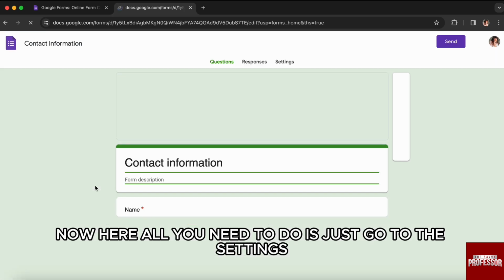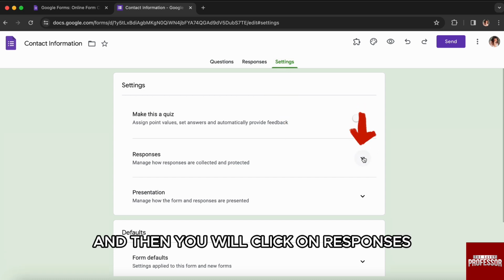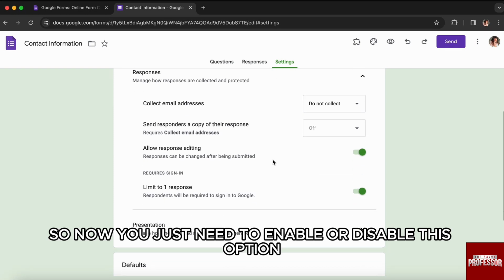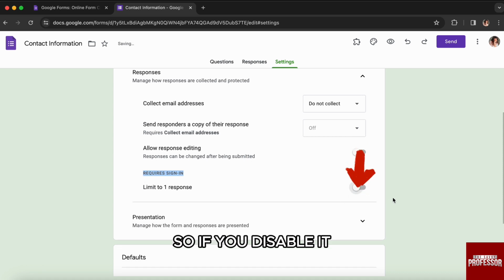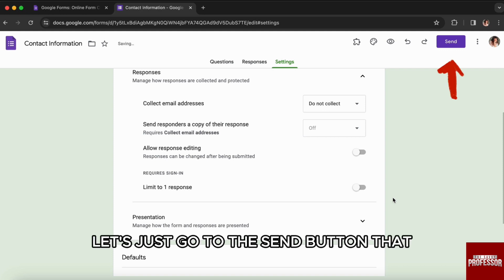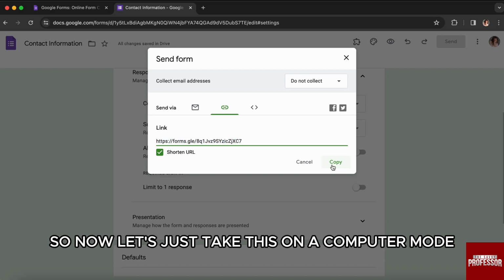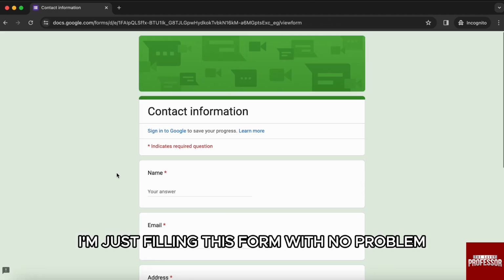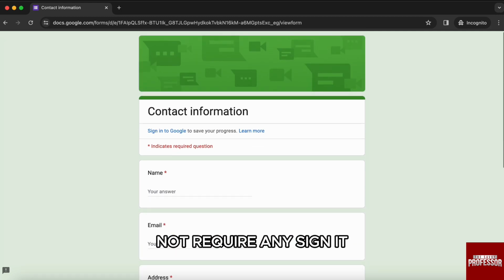How To Make Google Forms Not Require Sign In(How To Create Google Forms Without Sign In Requirement)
How To Make Google Forms Not Require Sign In(How To Create Google Forms Without Sign In Requirement). In this video tutorial I will show how to make Google Forms not require sign in.